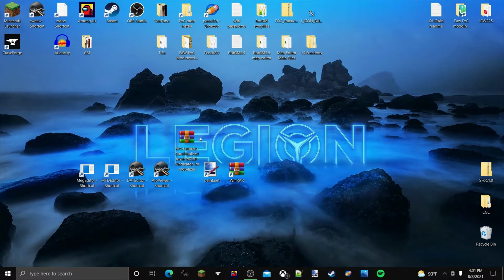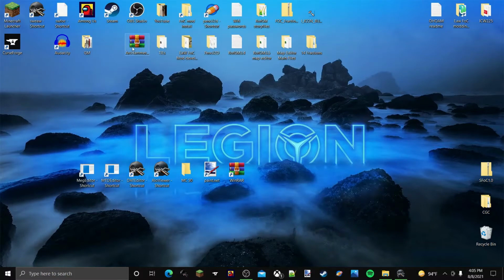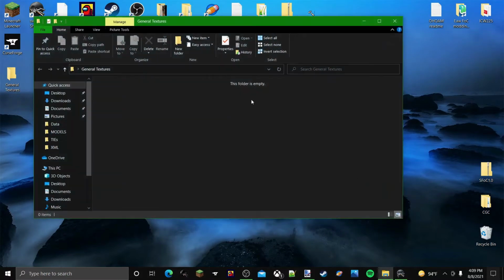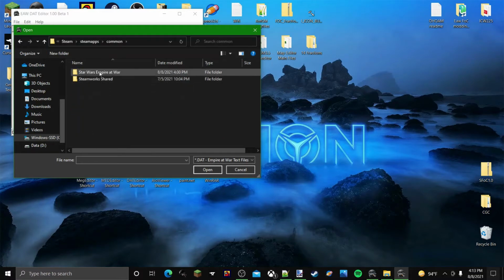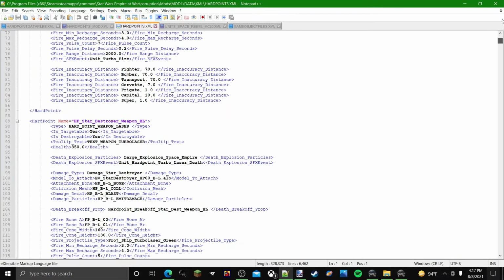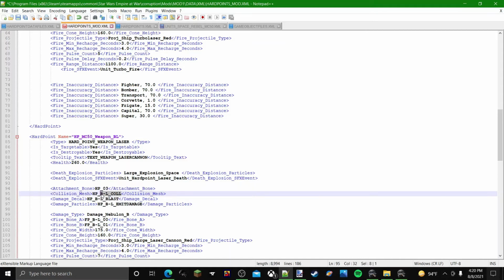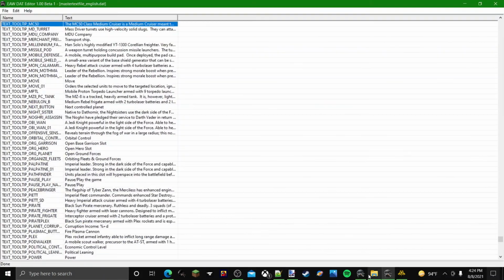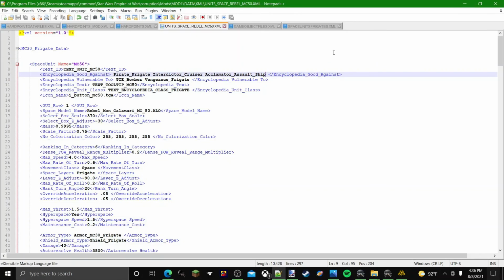How to add new units to star Wars Empire at War FoC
Today I show you guys how to add new units to empire at war FoC!

0:00 - Intro
0:35 - Setup
5:35 - Creating the icon
7:50 - Coding the Unit
22:49 - Testing the Unit

If you use these models or icons in a public mod  make sure you credit the creator in the readme or somewhere else!